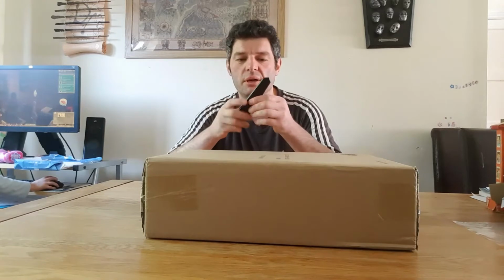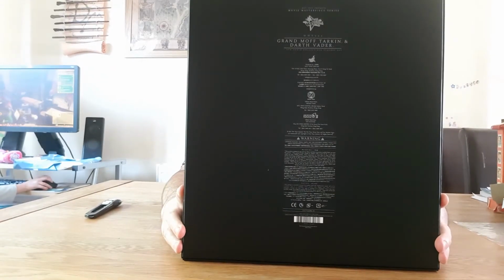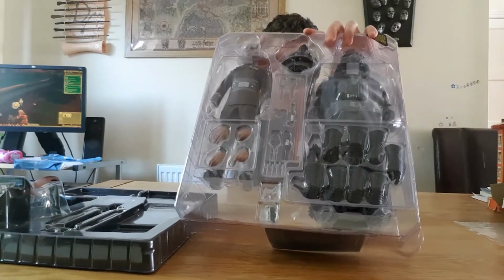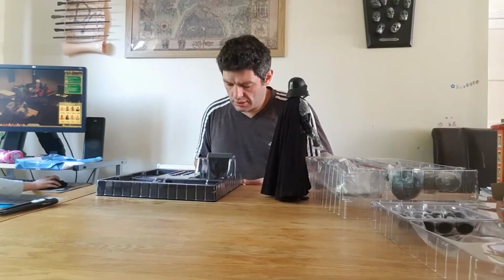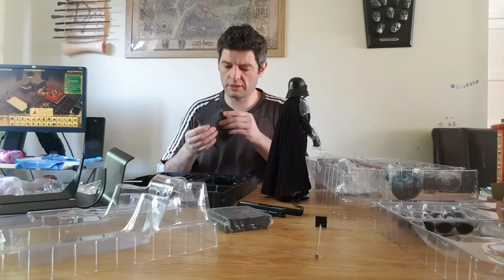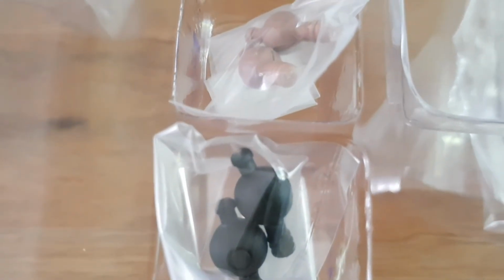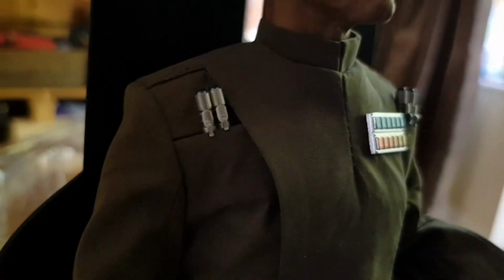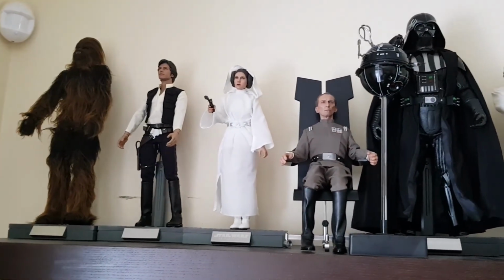Hot Toys Star Wars Grand Moff Tarkin and Darth Vader double pack 1/6th scale figures MMS434